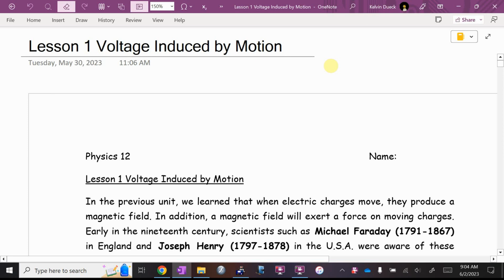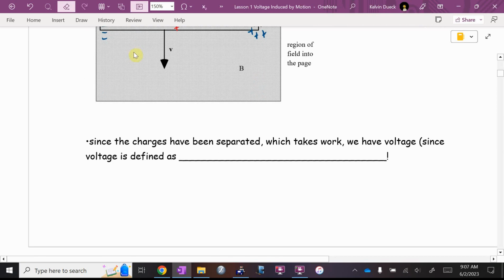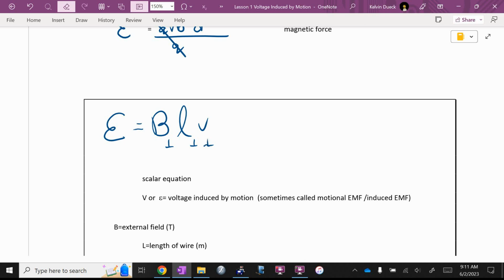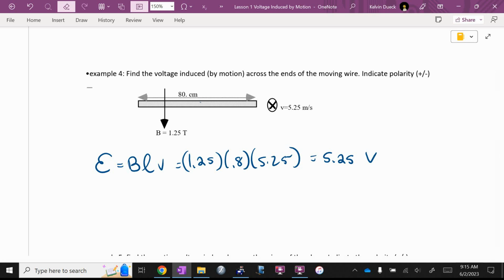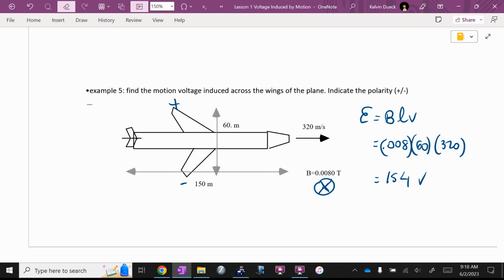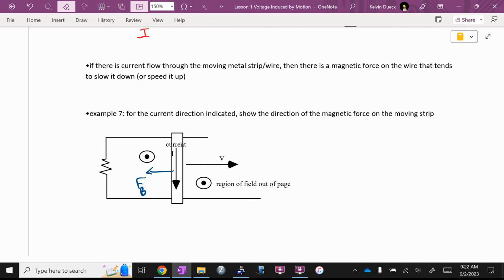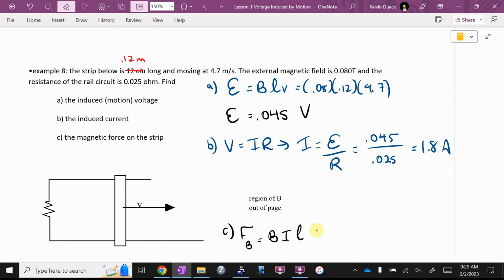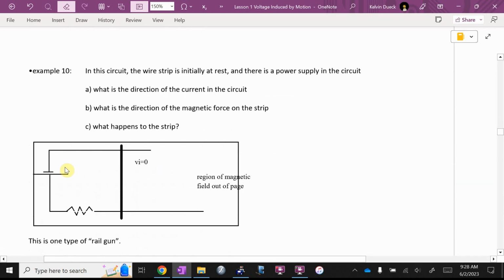Physics 12 U9L1 Voltage Induced By Motion (Part 1)